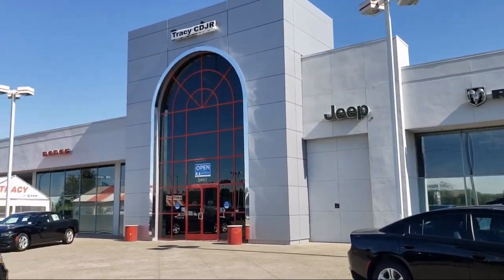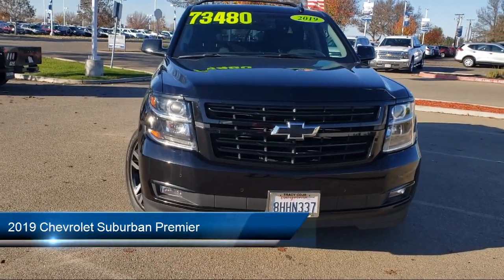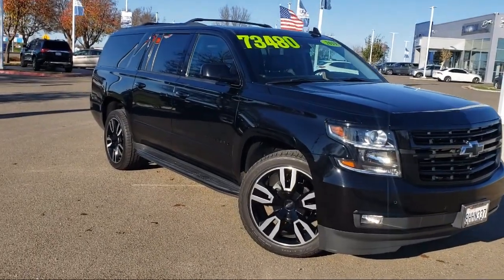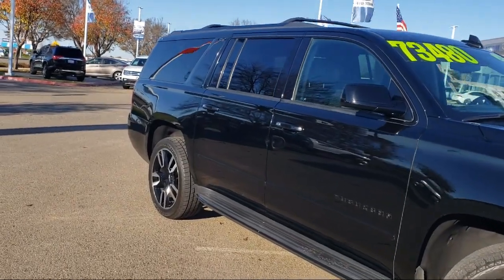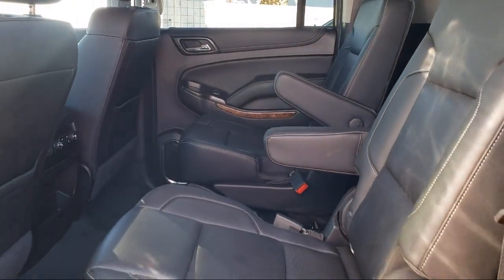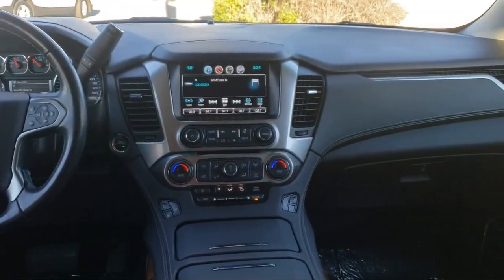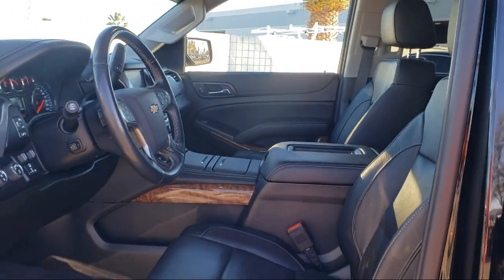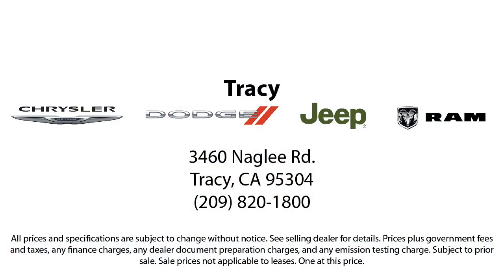2019 Chevrolet Suburban Premier Sport Utility Tracy Brentwood Stockton Lodi Manteca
2019 Chevrolet Suburban Premier Sport Utility Stock Number: C1093 Vin:1GNSKJKJ3KR170325.